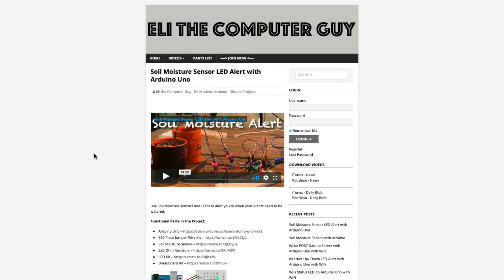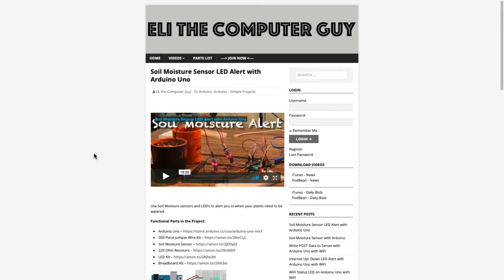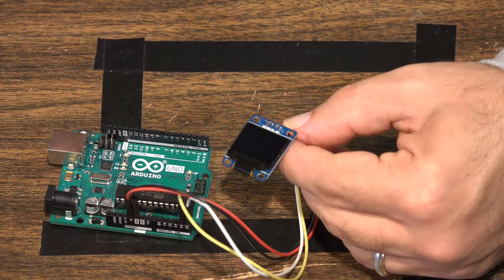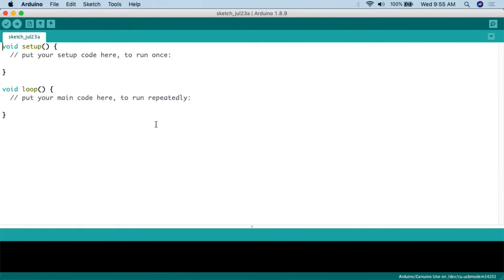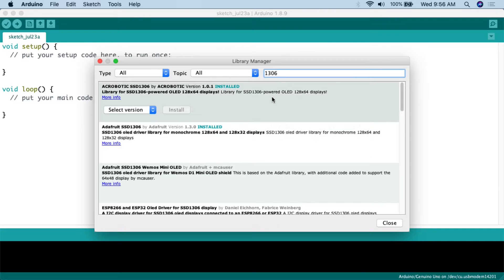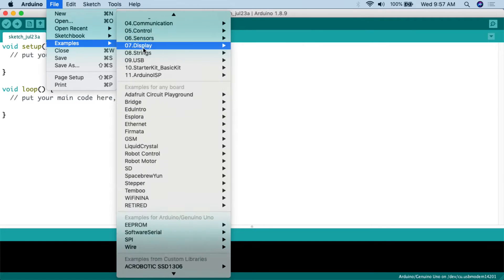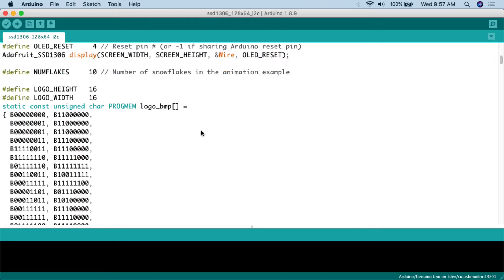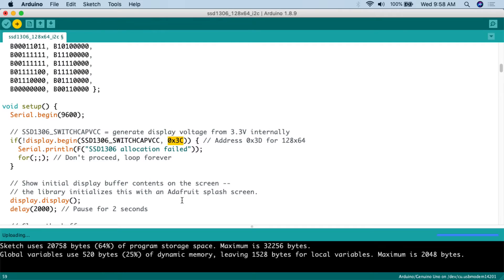128 x 64 OLED Screen for Arduino Setup/ Demo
OLED Screens allow for complicated displays for Arduino projects. You can change font size, display bitmap images, and even run animations.

Libraries Required for this Demonstration:

Adafruit SSD1306
Adafruit GFX
Note: Remember to change the I2C address within the example sketch.

Functional Parts in the Project:

128 x 64 OLED
560 Piece Jumper Wire Kit